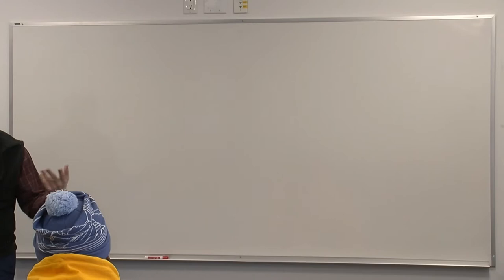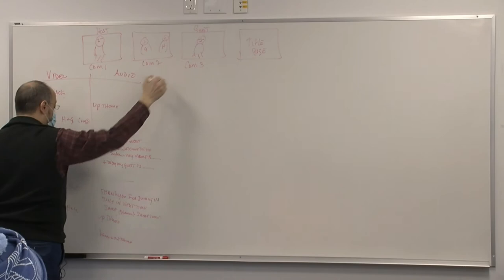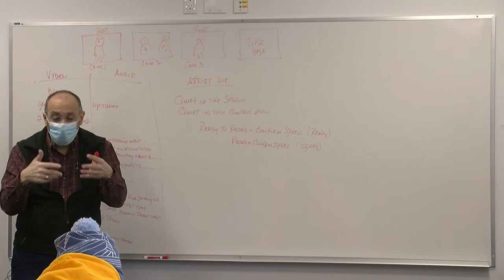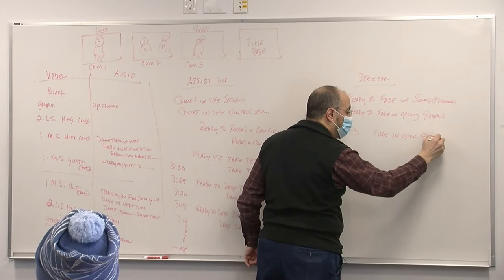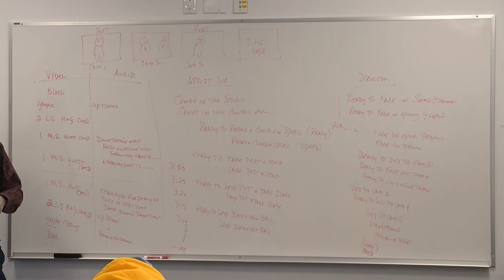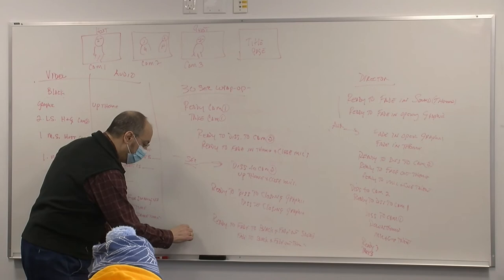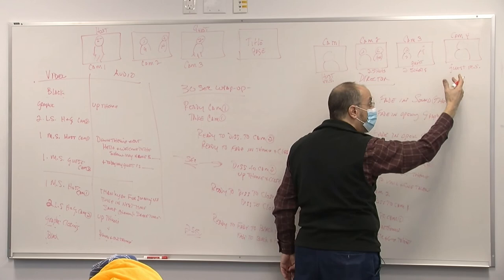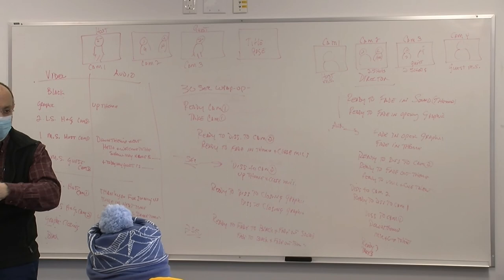Show Format for TV 1 Opening for AD and Dir. Grasso MCY 2021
Week six lecture Fundamentals of TV Production.